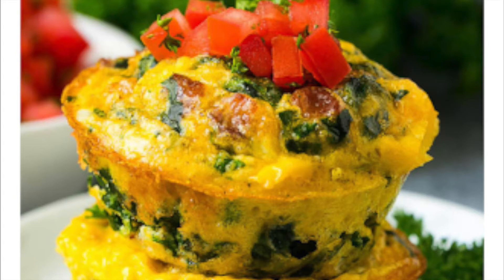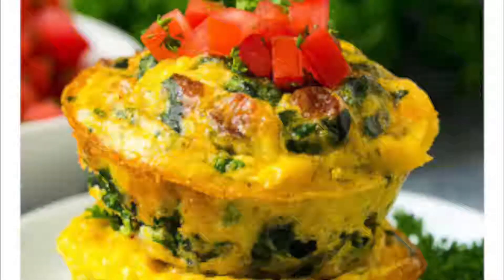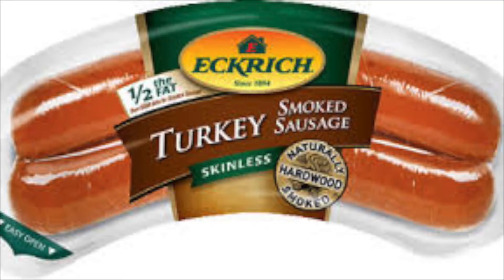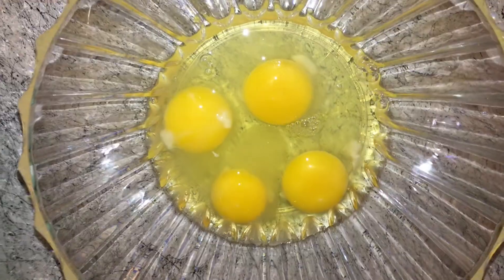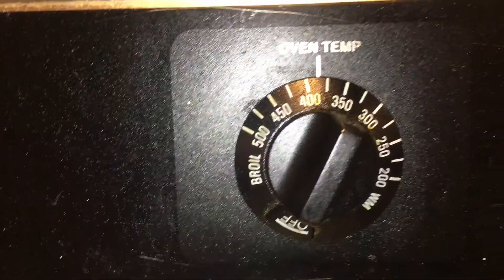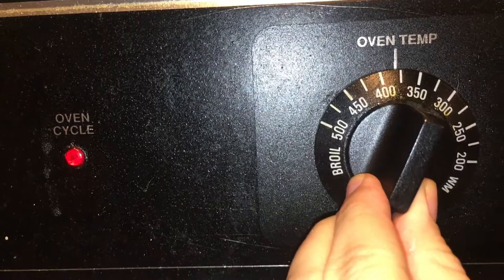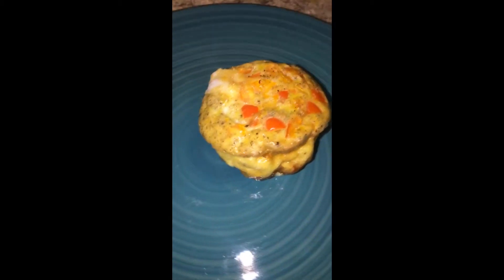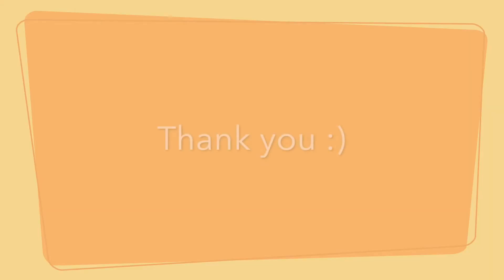Egg Muffins easy recipe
Super easy recipe for in those rushed mornings, you can add or take away any ingredient to make these personal and delicious.